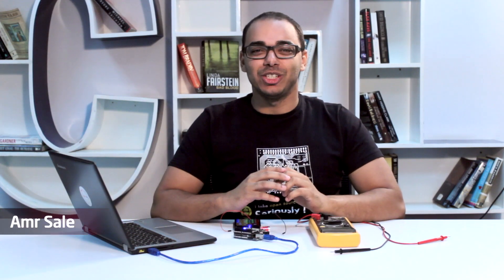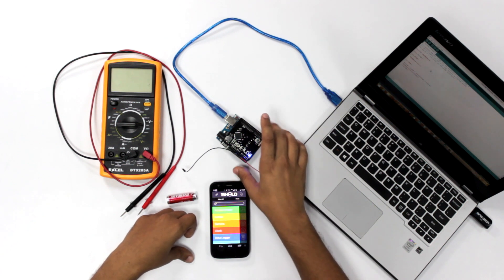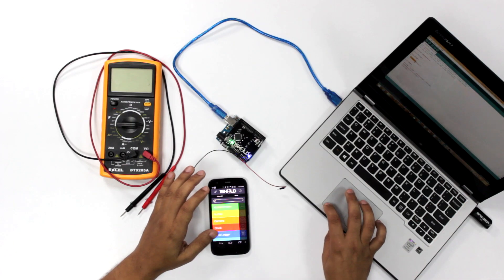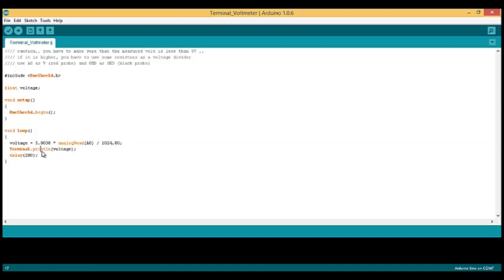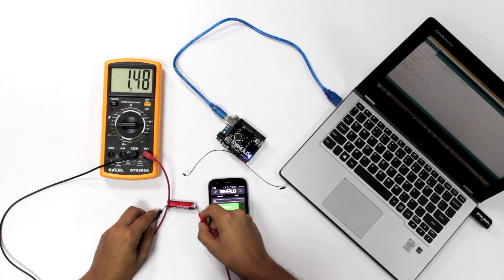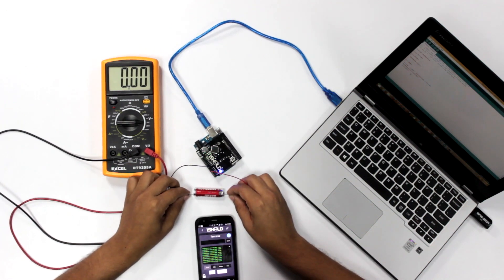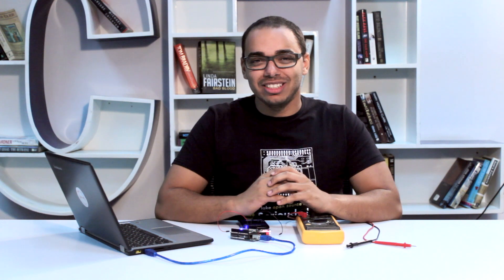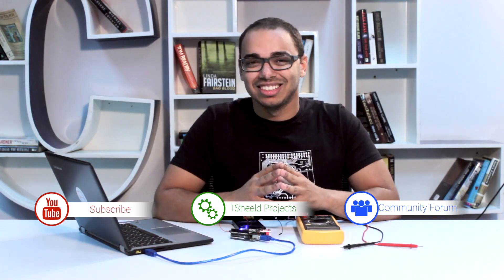How to use your smartphone as a serial monitor for Arduino? 1Sheeld Tutorial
1Sheeld is a mobile app and a board that turns your smartphone into an open platform for Arduino.

In this case you can use your smartphone as a serial monitor to get data from Arduino.